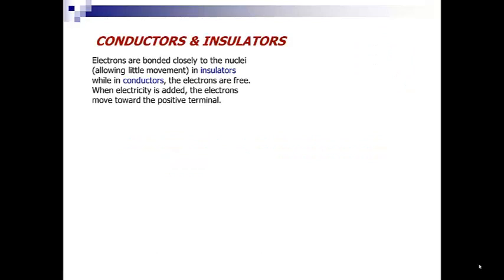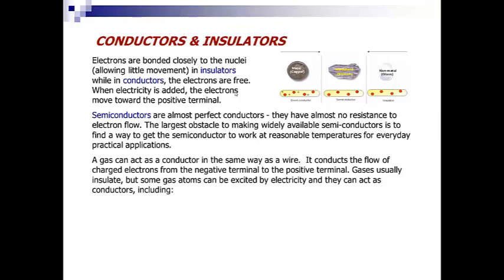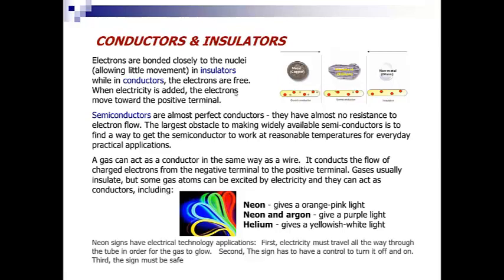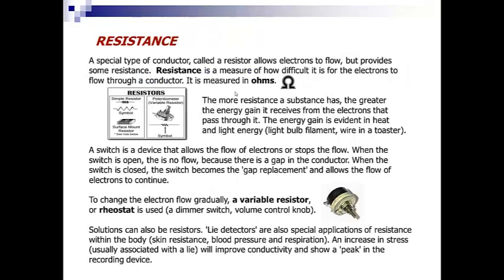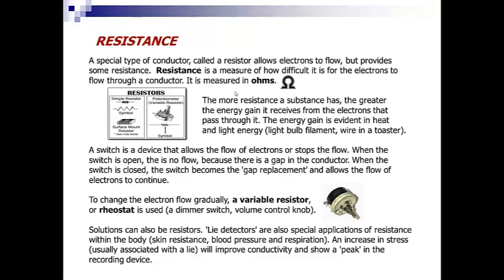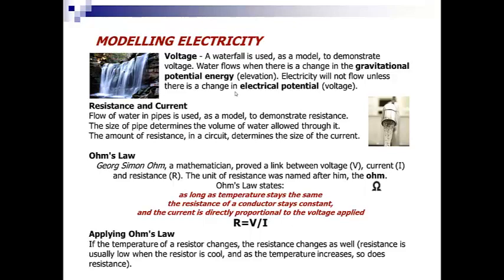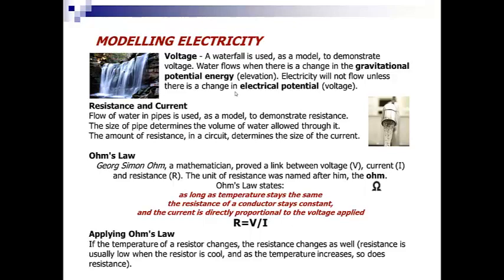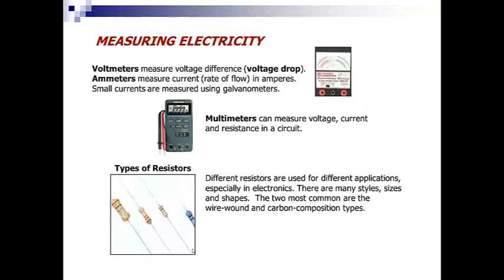Electrical Principles and Technology